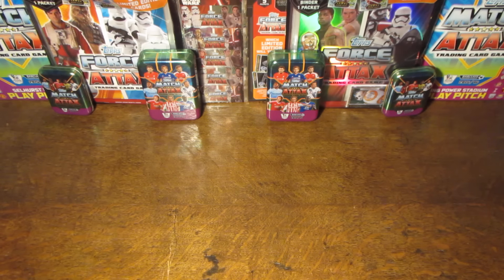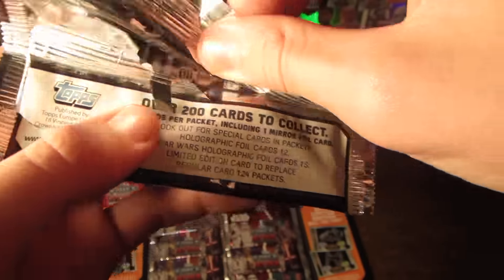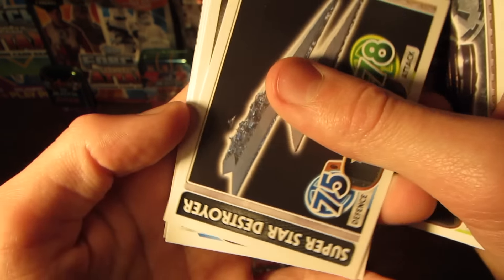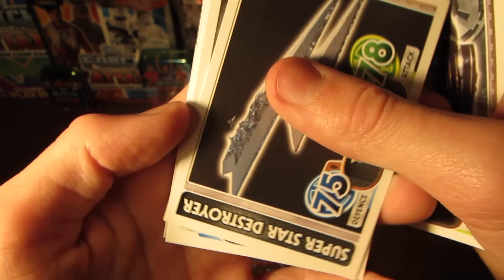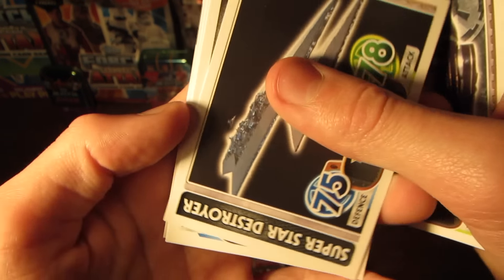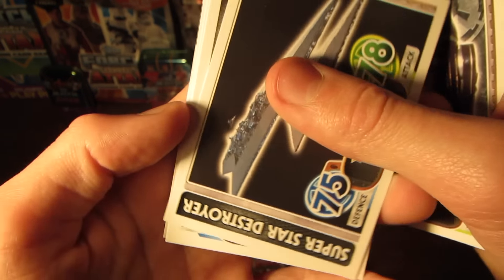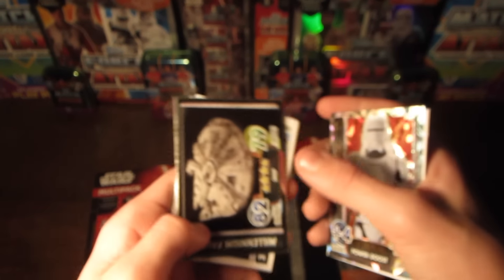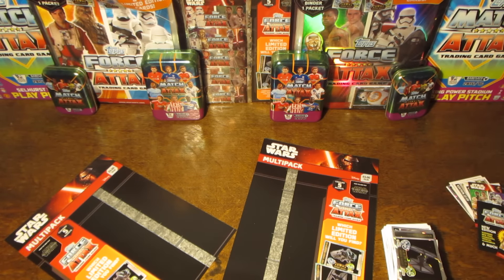Star Wars Force Attax 2 MULTIPACKS! - The Force Awakens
I open two multipacks, retailing at £5 each, from the brand new Star Wars Force Attax trading card game by Topps!